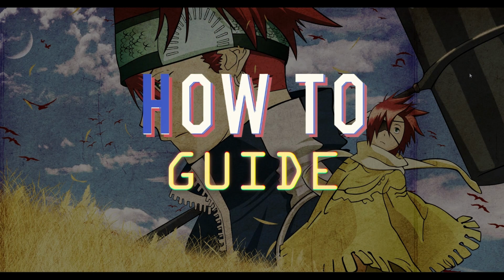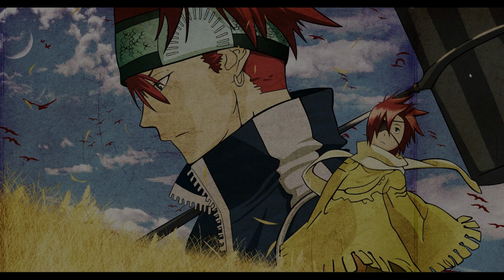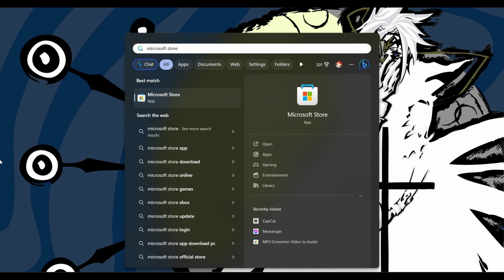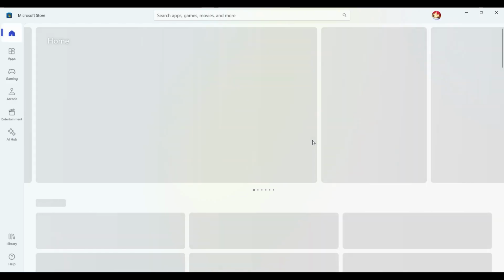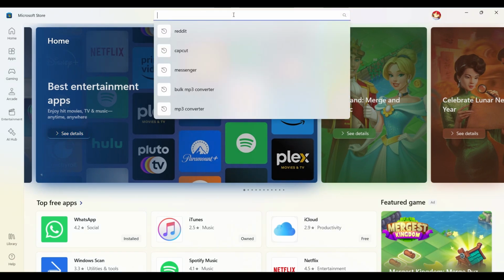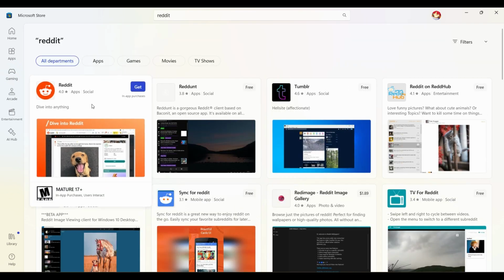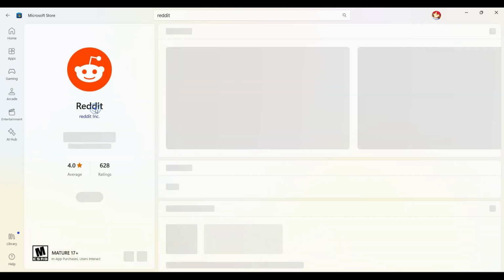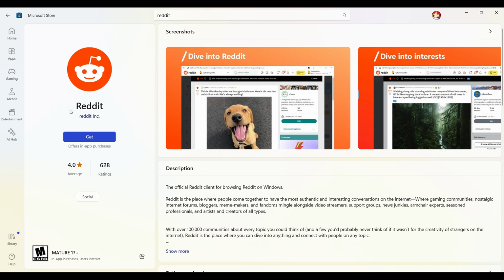How to Download Reddit on PC (2024) | Download Reddit App on PC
Confused about how to download reddit on pc? Craving that Reddit fix on your PC? Downloading the official app or finding the perfect alternative is easier than you think!
Whether you're a seasoned Redditor or just dipping your toes into the vibrant online community, this comprehensive tutorial covers all the bases for getting Reddit up and running on your PC.